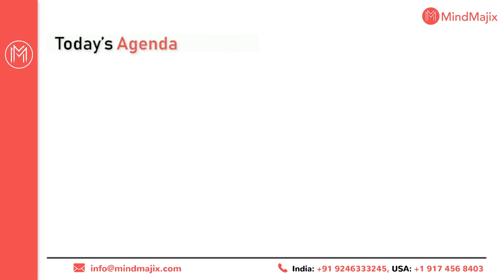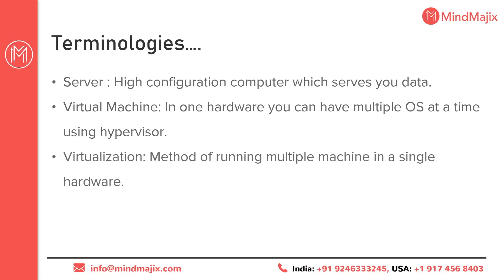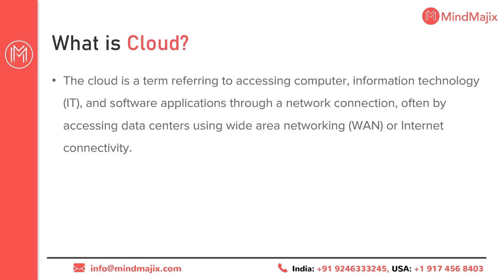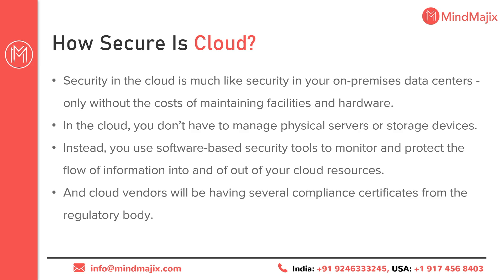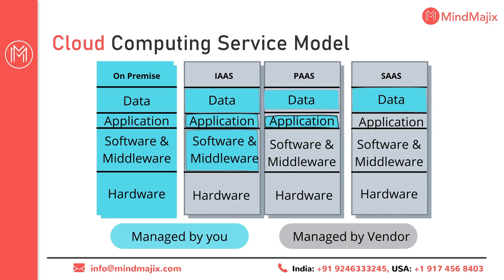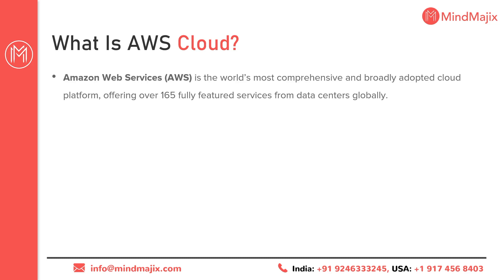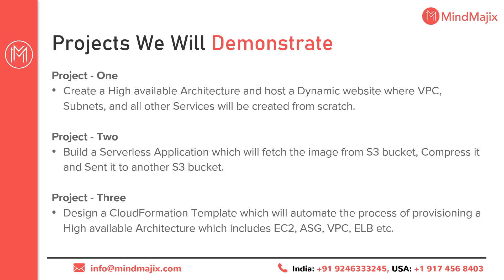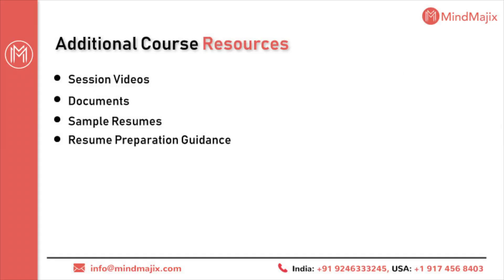AWS Training | AWS Online Certification Course | AWS Demo Video - Mindmajix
Mindmajix's video session on AWS online training covers the basic concepts of AWS and will give intense knowledge on AWS at a very high level. It enables you to design, plan and scale AWS implementations utilizing over 70 cloud computing services.

Skills Covered:

✅ Design and deploy highly available, fault-tolerant, and scalable systems on the AWS platform.
✅Design applications on the AWS platform.
✅Identify the significance of the AWS platform in cloud technology.
✅Gain command on how to leverage AWS services to make your infrastructure reliable, scalable and highly available.
✅Analyze the best architectural principles and best practices in AWS.
✅Estimate AWS cost and find cost control strategies.
✅Gain knowledge on how to secure all your files in the cloud.
✅Become experts in sending bulk emails to end-users.

Topics Covered in this AWS Video:

0:00:15 Today's Agenda
0:00:45 Terminologies
0:04:40 What is the cloud?
0:05:40 Why Cloud?
0:06:08 Available Cloud Vendors
0:06:43 How Secure is Cloud?
0:07:15 Types of Cloud
0:09:13 Cloud Computing Service Model
0:11:26 What is AWS Cloud?
0:11:50 Service categories in AWS
0:12:58 AWS Project we will demonstrate
0:16:00 AWS Certification Available
0:16:04 Lab setup
0:16:15 Demo questionnaire
0:16:21 AWS Related Course Resources

KeyFeatures :

👉 24/7 Support
👉 Real-life Projects
👉 Get Certified

Mindmajix’s AWS Related Courses

Mindmajix Videos Related to AWS